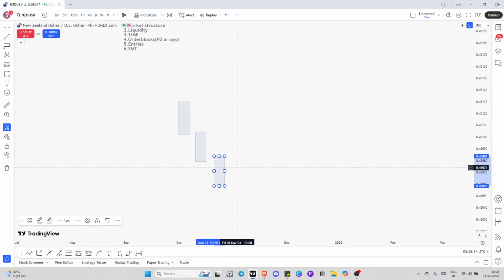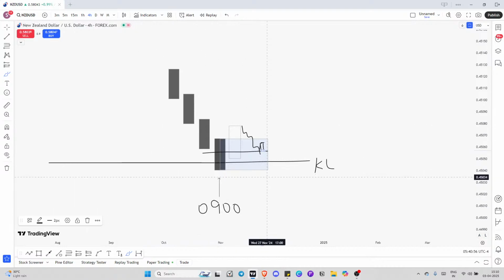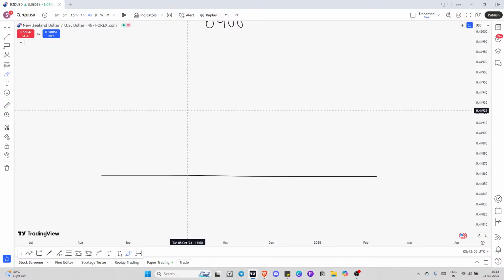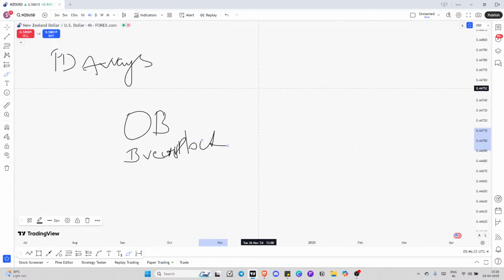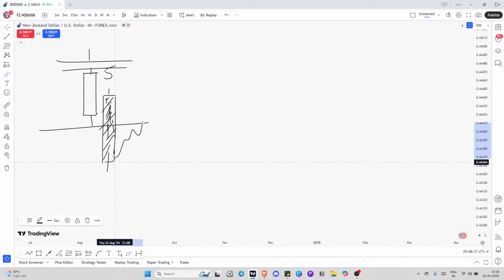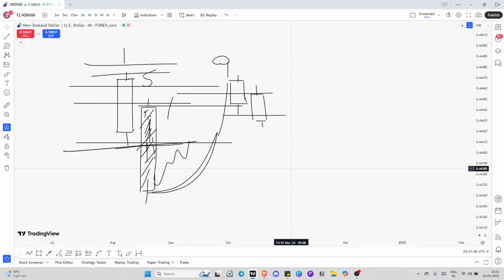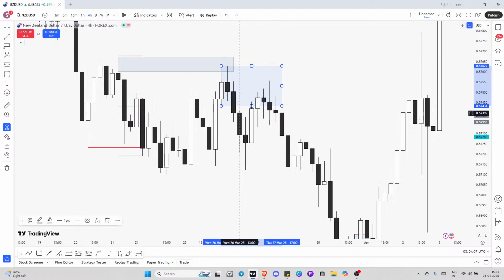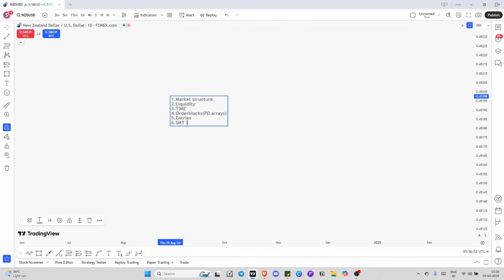RAW TRADING CONTENT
Understanding Orderblocks